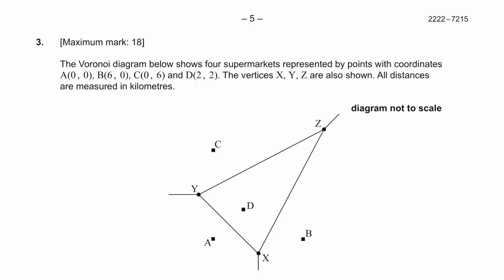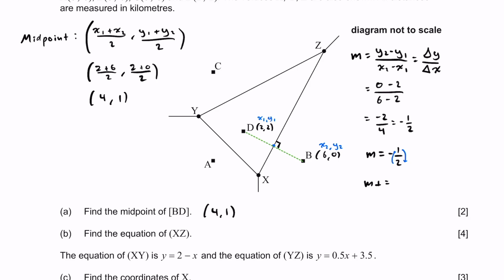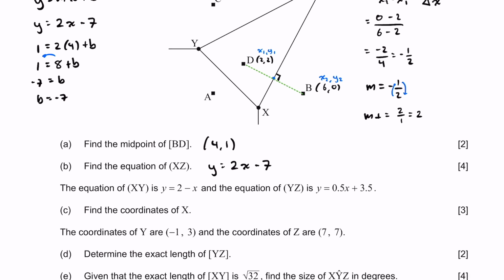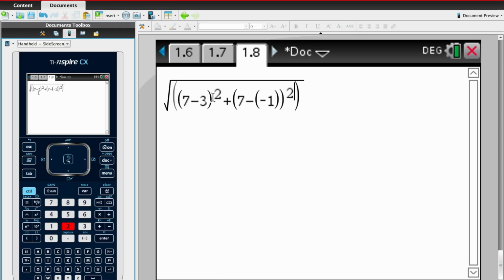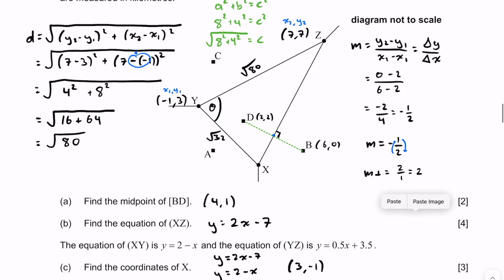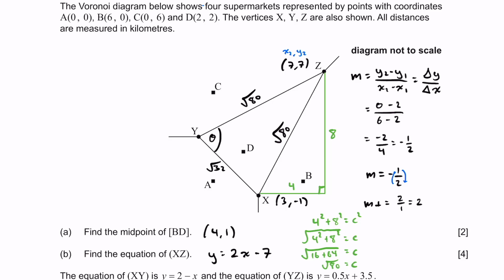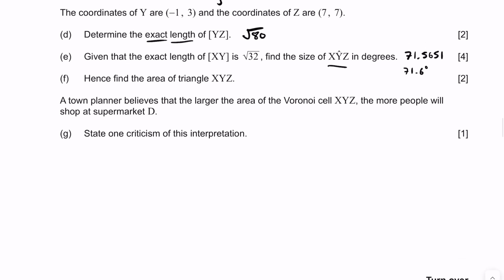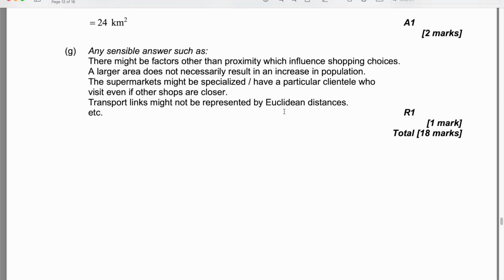Voronoi Diagrams & Triangle Geometry | IB Math AI SL | May 2022 Paper 2 TZ2 Q3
3.a) Finding midpoint coordinates (SL 3.5)
3.b) Finding equation of perpendicular bisector (SL 3.5, SL 3.6)
3.c) Finding intersection point of two lines (SL 3.5)
3.d) Finding distance between two points (SL 3.3)
3.e) Using cosine rule to find angle (SL 3.2)
3.f) Calculating triangle area (SL 3.2)
3.g) Evaluating interpretation of Voronoi diagram (SL 3.6)